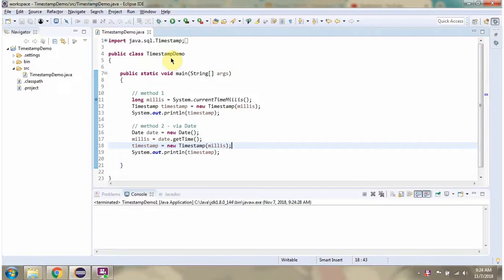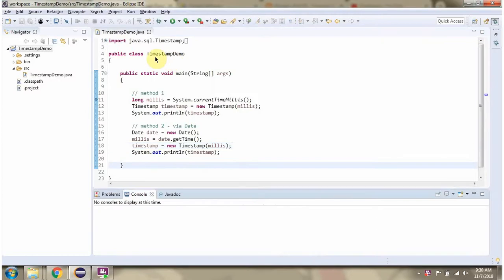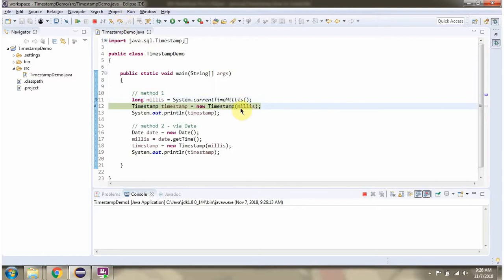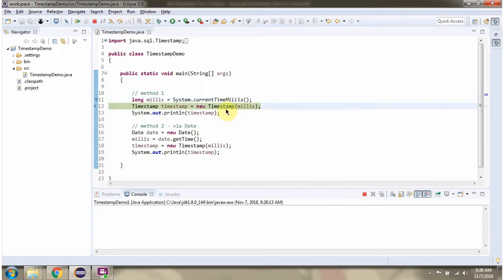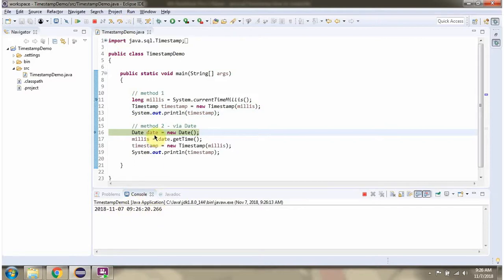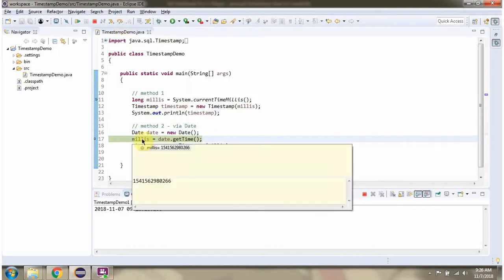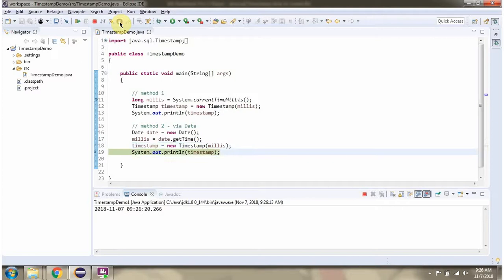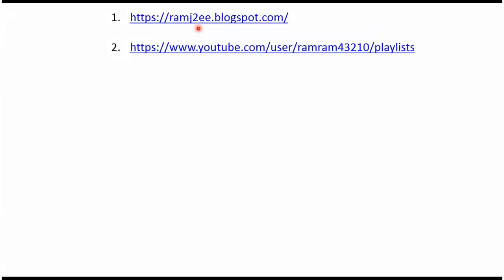How to create java.sql.Timestamp object? | Java Date and Time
How to create java.sql.Timestamp object | Java Date and Time | Date and Time in java